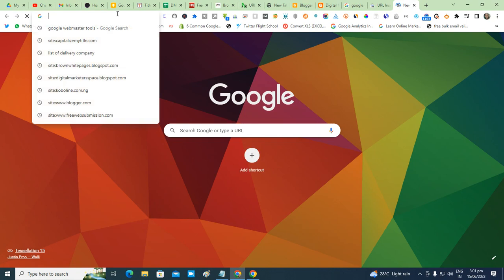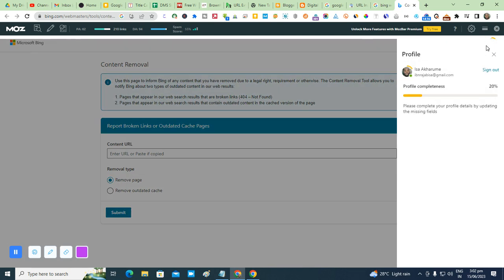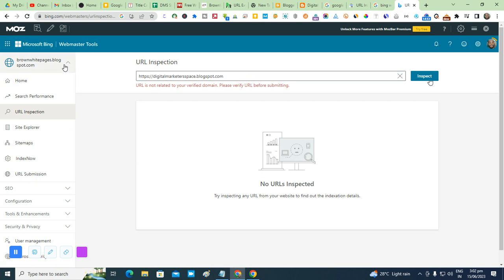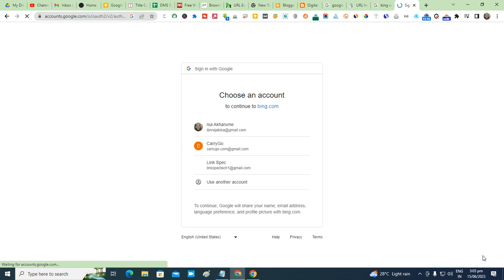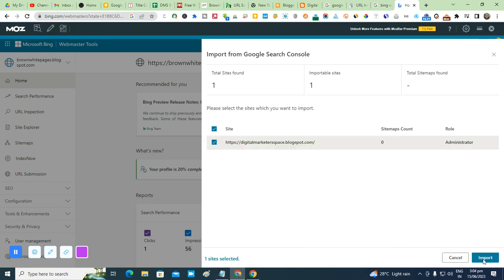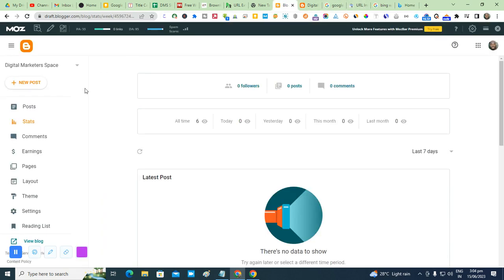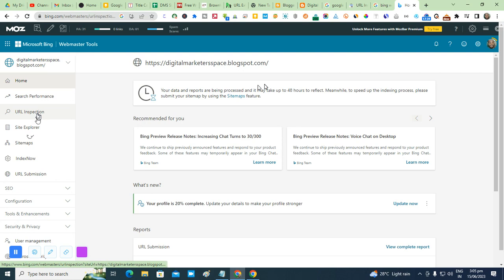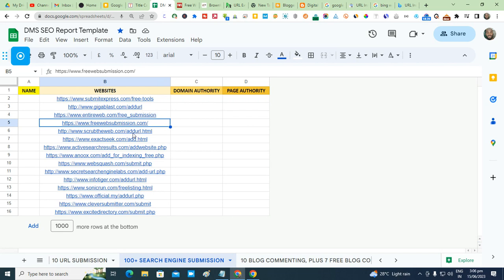OFF-PAGE SEO: HOW TO MAKE BING SEARCH INDEX YOUR WEBSITE